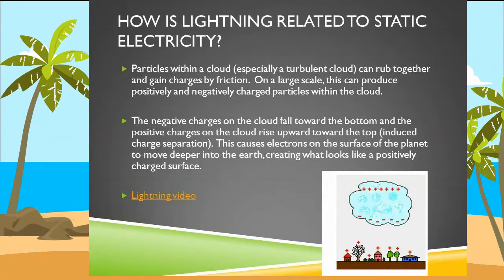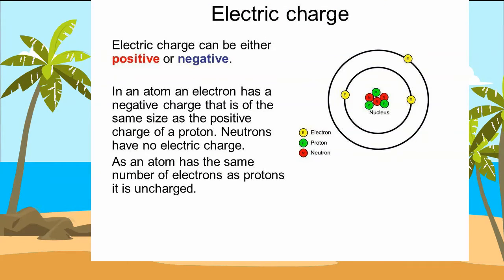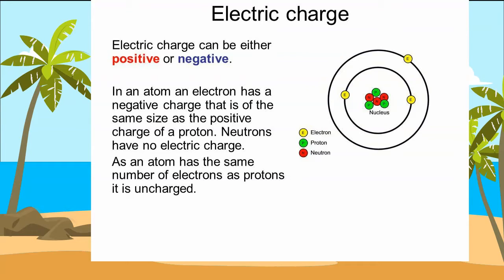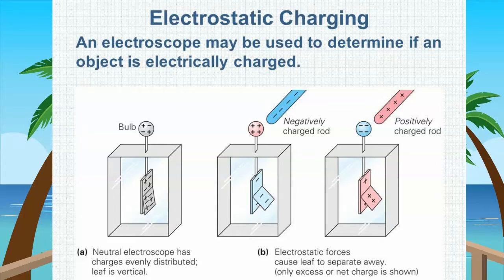F2 KSSM Science Electricity and Magnetism part 1-2